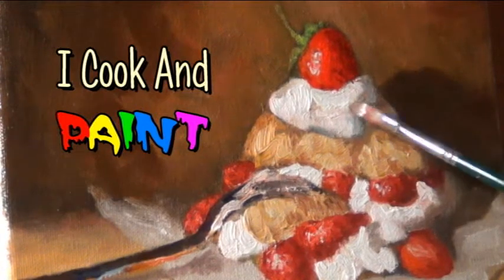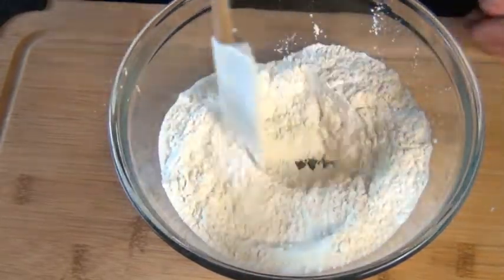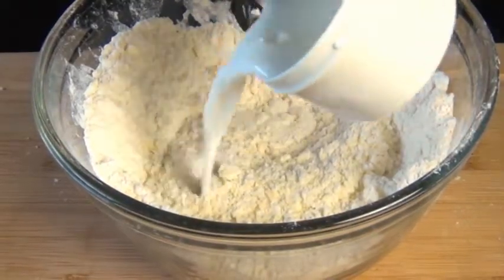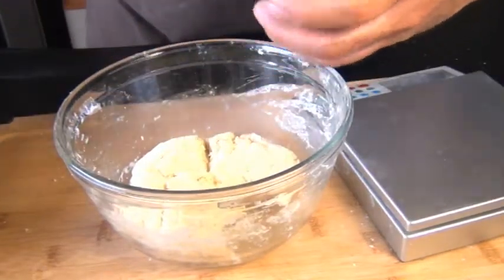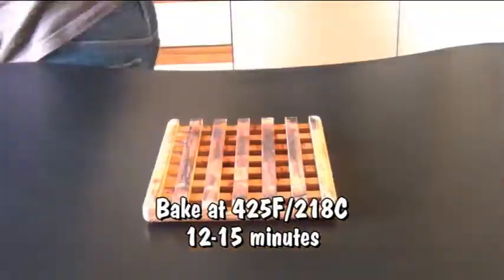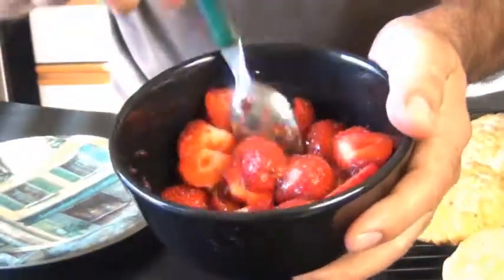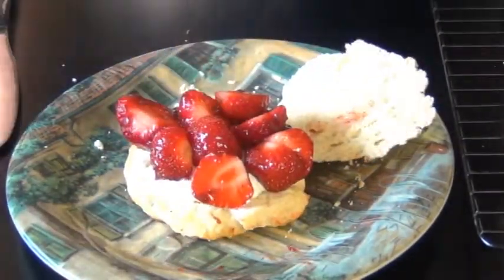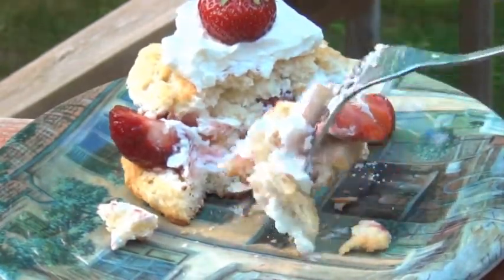Old Fashioned Strawberry Shortcake Recipe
My recipe for old fashioned strawberry shortcake...you know, the kind that's more like a biscuit than a cake. Also use other berries or peaches too...whatever you like--it's your masterpiece!

INGREDIENTS
2 Cups All purpose flour
2 Tablespoons sugar Plus more for sprinkling
1 Tablespoon baking powder
1/2 Teaspoon salt
6 Tablespoons butter Chilled
3/4 Cup milk Plus more for brushing
4 Cups Strawberries Washed and hulled
1/2 Cup Strawberry jam Optional
2 Cups Whipping cream
1/4 Cup Confectioner’s sugar
1 Teaspoon vanilla

INSTRUCTIONS
In a large bowl combine flour, sugar, baking powder and salt. Mix well.
Add cold butter and cut in with a pastry blender or 2 knives until mixture resembles coarse oats. Add milk gradually, stirring to form a soft dough. Knead 5-6 times by hand so that leaves the sides of the bowl clean. Do not overwork. Cover with plastic wrap and chill in freezer for 30 minutes.
Preheat oven to 425F/218C. Line a baking sheet with parchment paper or leave ungreased. Divide dough into 8 equal portions and space evenly on baking sheet. Pat into neat rounds or leave them rustic. Brush tops generously with milk and sprinkle with more sugar. Bake 12-15 minutes or until puffed and lightly golden. Transfer shortcakes onto racks to cool.
Half or quarter strawberries and combine with jam, tossing to coat well. This step is optional and you can also sweeten with plain sugar or leave berries as they are. Set aside.
Using chilled bowl and beaters, whip cream until soft peaks form. Add sugar and vanilla and continue to beat until firm peaks form. To assemble shortcakes, split each one across the middle and place a dollop of whipped cream on bottom half. Top with a few strawberries, a little more whipped cream, then top with the second shortcake half. Add one more dollop of whipped cream and top with a single strawberry. Serve immediately.

If you liked this video, you might enjoy these ones too!